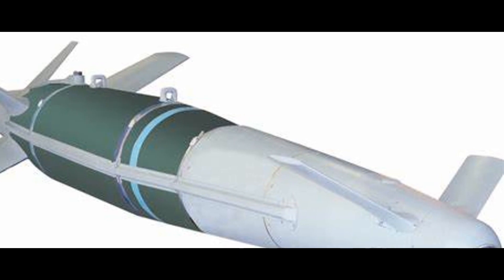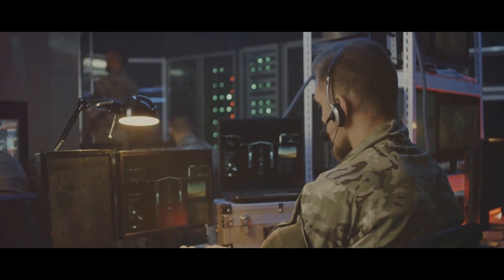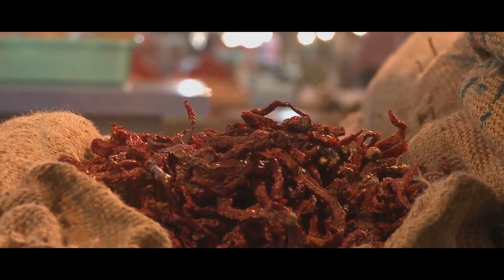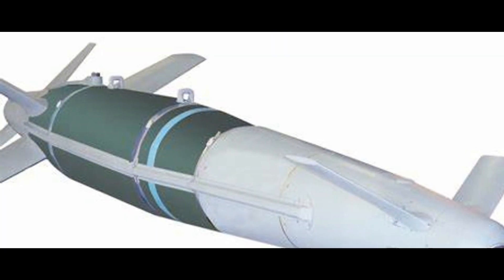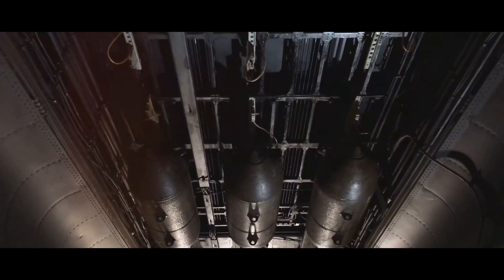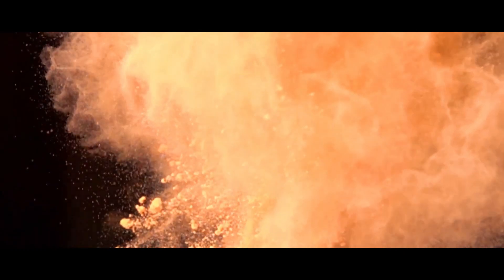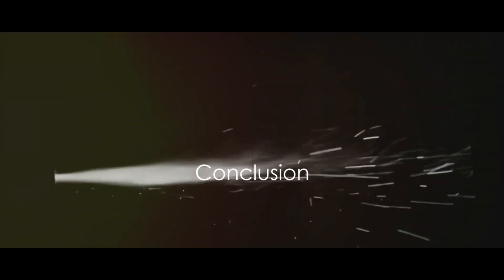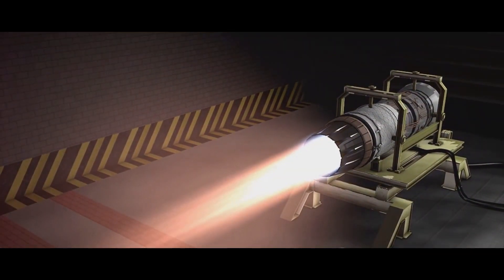India's DEADLY Spice 2000 Bomb Explained (Securing Our Skies!) 🇮🇳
Want to understand the true power of the Indian Air Force? Look no further than the SPICE 2000 bomb! In this video, we go DEEP DIVE into this DEADLY weapon, exploring its guidance systems, payload options, and the STRATEGIC role it plays in India's defense.